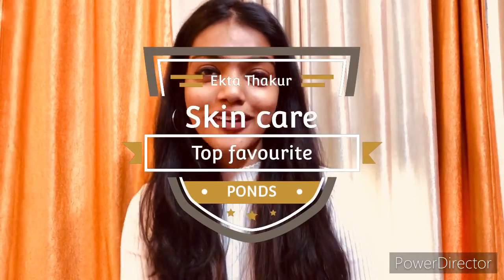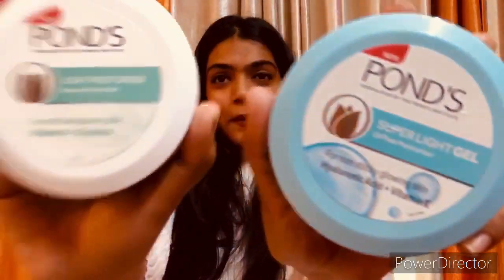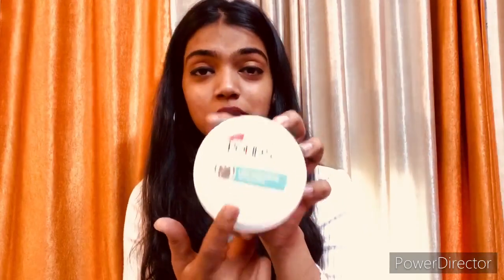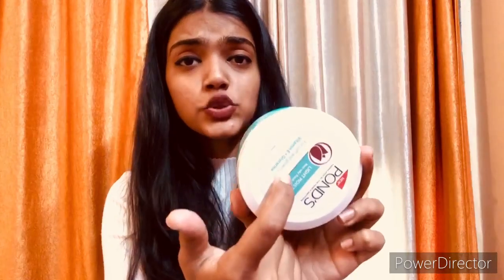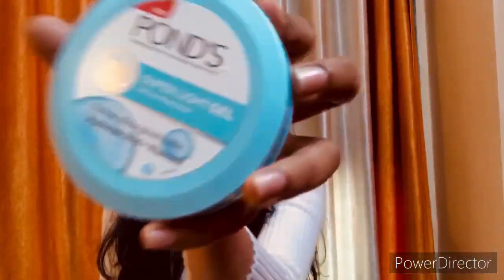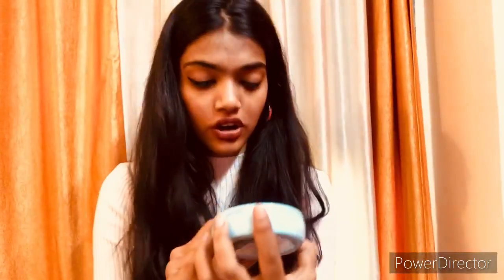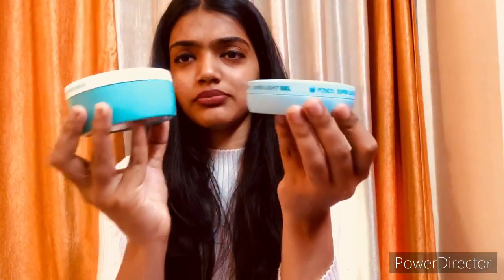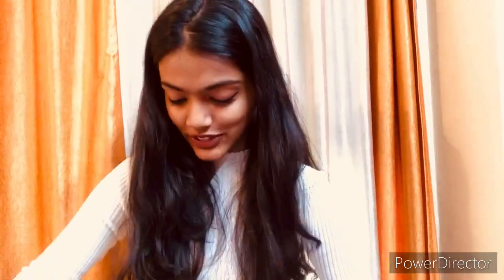AFFORDABLE MOISTURISERS | PONDS | PONDS LIGHT MOISTURISER | SUPER LIGHT GEL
Hello Everyone
This is my first video on youtube, really excited for my first video. I hope you guys find it helpful.

These are products that are good quality and affordable according to me! I hope you guys like it too!

Pond's Light Moisturiser, 250ml

Pond's Super Light Gel Moisturiser, 147 g